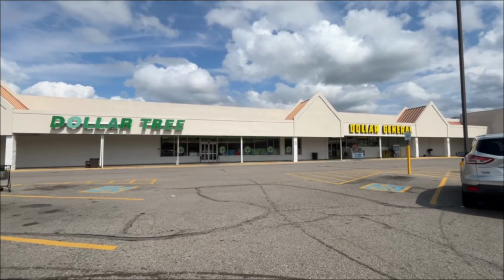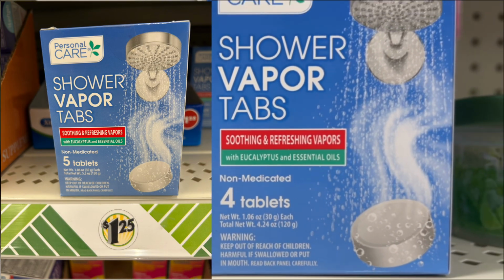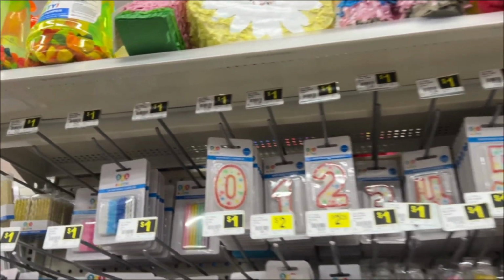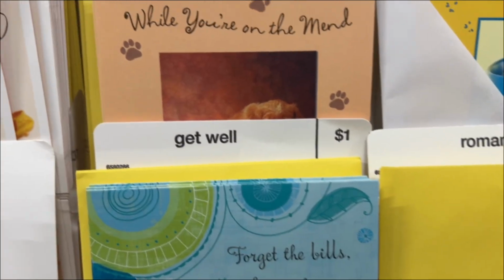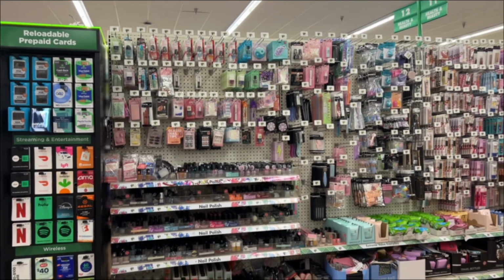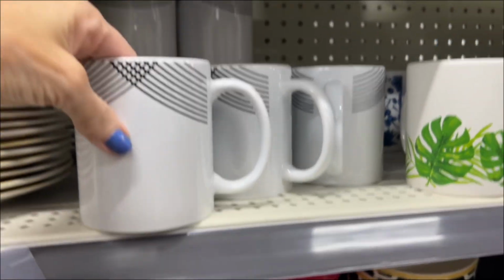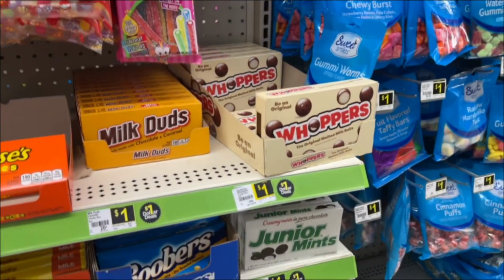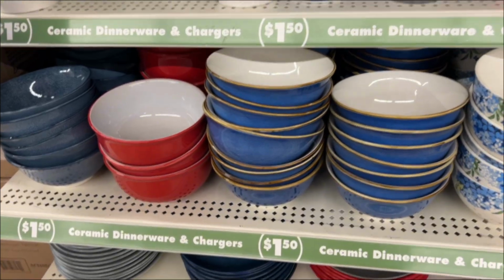Dollar Tree vs Dollar General: Who’s Cheaper Now? 💸 I Compared Prices So You Don’t Have To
I love Dollar Tree… but lately, I’ve been slowing down at the checkout. With prices rising to $1.25 and even $1.50 in some sections, I had to ask…

Is Dollar General becoming the new Dollar Tree?

In this video, I take you shopping with me to compare prices across tons of categories — from party supplies and personal care to candles, laundry products, and makeup. I was honestly shocked by what I found.

You’ll see:

Which store has better deals

A side-by-side price breakdown in key sections

Why Dollar Tree still wins in a few surprise areas

And a few secret $1 Dollar General finds you probably missed

Every comment = one entry. Good luck!  You must have a US address to be eligible.

Craft Supplies/Tool:
Craft Iron
Glue Gun with Detailed Tip
Glue for Glue Gun
Mini Sander
Marble Napkins
Wood Beads
Craft Paint
Spray Paint (Champagne Bronze)

My Favorite Supplies:
Candle Sand
Tapered Candles Battery Operated w/Remote
Pillar Candles
Tapered Candles
Cordless Bottle Lamp
Remote Light Bulbs
Ball Jar Spouts